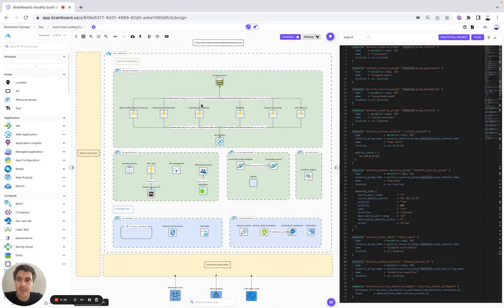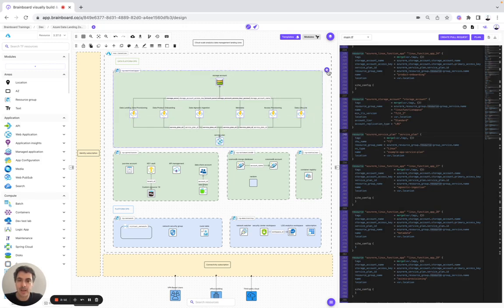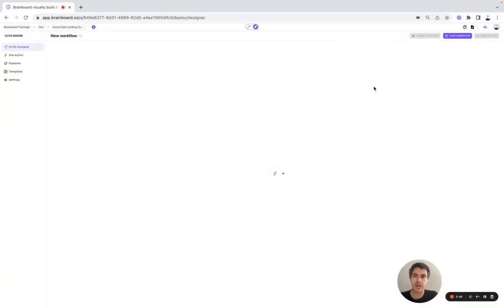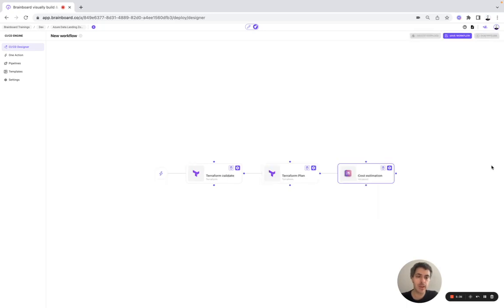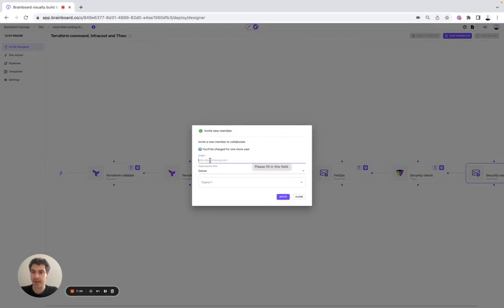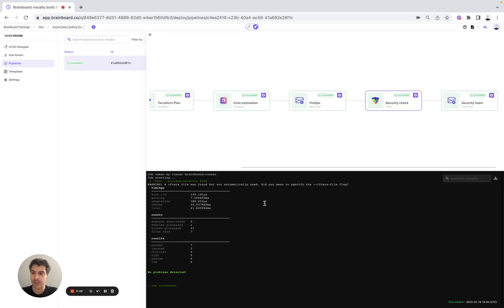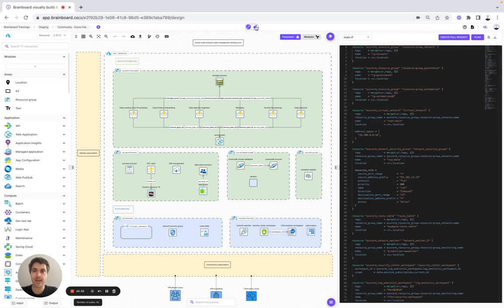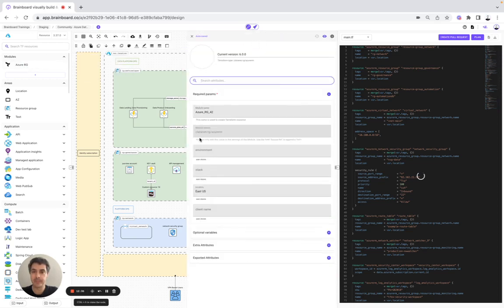😍 Standardized Self Service infrastructure provisioning with Terraform - Easy Azure automation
As cloud architects, DevOps, and/or platform engineers, building and managing self-service cloud infrastructure is critical as we constantly look to improve agility, reduce costs, and enhance user experience. This self-service model can enable teams to respond more quickly to changing business requirements, increase productivity, and improve governance and compliance by allowing users to manage their own resources.

However, it's not without its challenges. Ensuring consistent resource configurations, enforcing policies around resource usage, and providing visibility into resource usage are all essential but difficult to achieve without the right tools and practices.

One solution to these challenges is to maintain a library of approved infrastructure resources that users can leverage to build and manage their own resources.

This library can include pre-approved Terraform modules, cloud infrastructure and CI/CD templates, and other resources that have been tested and validated by you and your team. With a library of approved infrastructure, you can ensure that the resources used in the self-service infrastructure adhere to your organization's standards and best practices.

In addition to a library of approved infrastructure, you can leverage open-source tools like Terraform Validate, Terraform Plan, Infracost, and Tfsec to ensure that the infrastructure is secure, cost-effective, and compliant with your policies.

- Terraform has a built-in feature that allows you to automatically format and validate your code by using the `terraform validate`command. This command allows you to check that you have not made trivial syntax mistakes, missed a bracket, or you did not leave any unused variables.
- Terraform Plan generates a preview of changes to be made to the infrastructure resources.
- Infracost can estimate the cost of infrastructure resources to bring cost savings in the development process
- Tfsec can be used for static code analysis to find minor issues that you may have missed when eyeballing your code.

Finally, policy-as-code with Open Policy Agent (OPA) can help you enforce corporate standards for Terraform projects and speed up the code review process through automated compliance checks.

By leveraging a library of approved infrastructure and these tools, you can build a self-service cloud infrastructure that is scalable, secure, and reliable.

You ensure consistent resource configurations, automate resource provisioning and management, enforce policies and rules around resource usage, and provide your teams with visibility into their resource usage.

In conclusion, self-service cloud infrastructure can be essential to deliver value to your business and enable your teams to innovate rapidly. By addressing the challenges of self-service cloud infrastructure you can

As a result, you can see that there are advantages in minimizing the repetitive work through standardization via coding and building fast and secure infrastructures:
- Improve your team agility by allowing developers to provision their own self-service infrastructure without an operator bottleneck.
- Provide them with an environment where they can focus on development work
- Reduce risk with a single workflow to secure, govern, and audit, regardless of who is provisioning
- Bring new products and digital experiences to market faster